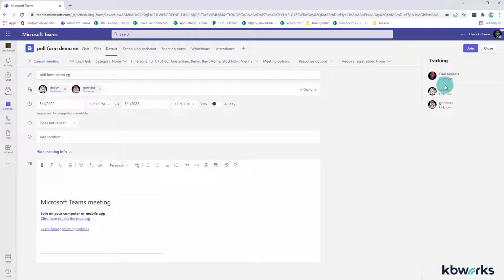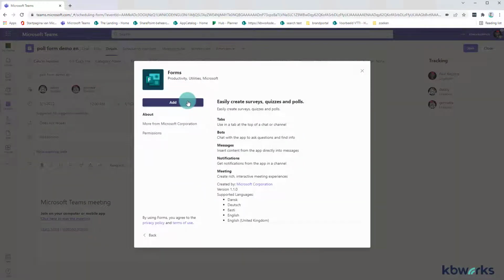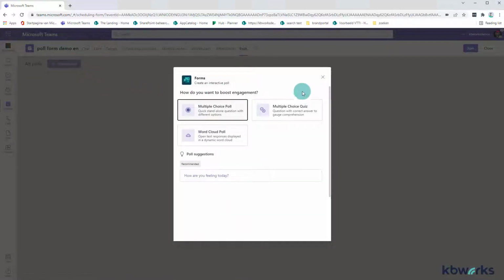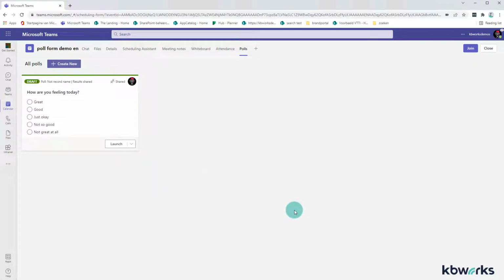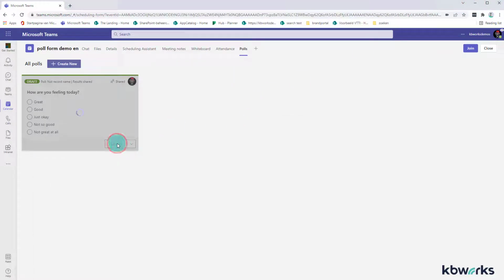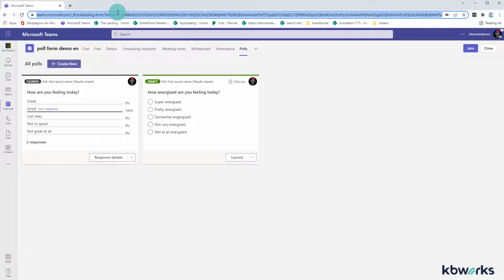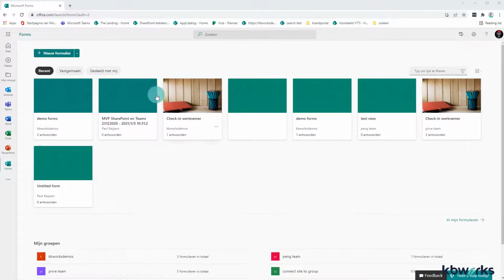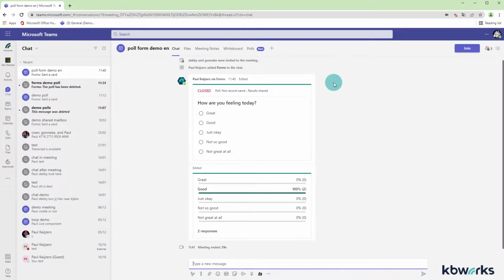Why can i not start a basic Poll in my MicrosoftTeams meeting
How to do a poll in your MicrosoftTeams meeting. Why can i not find the Poll option in my teams meeting?

0:00 start
0:17 introduction of polls in teams
0:43 demo of polls in teams
7:50 conclussion ans summary